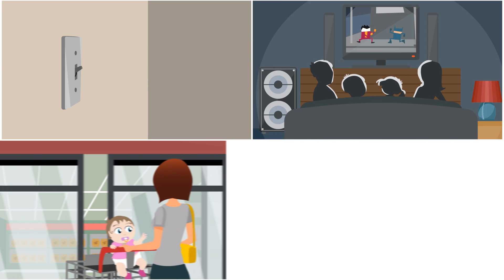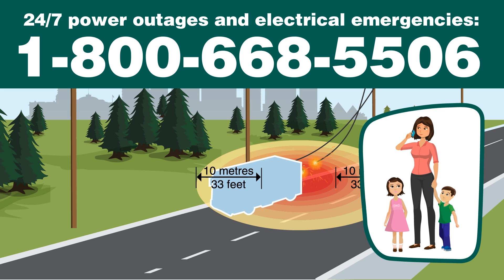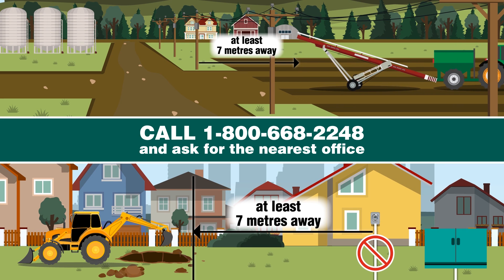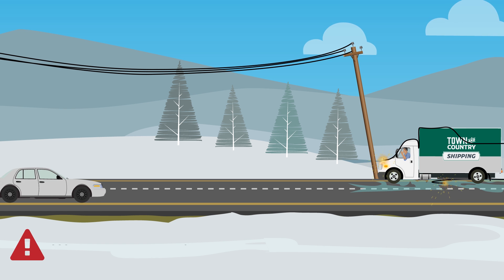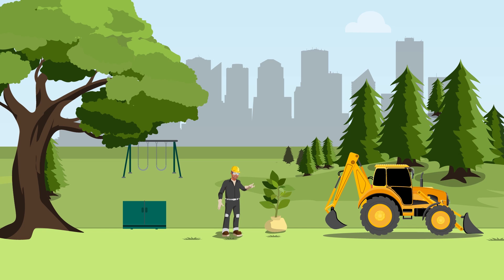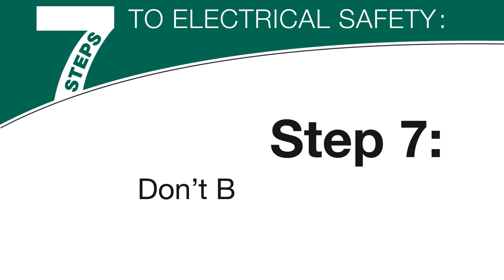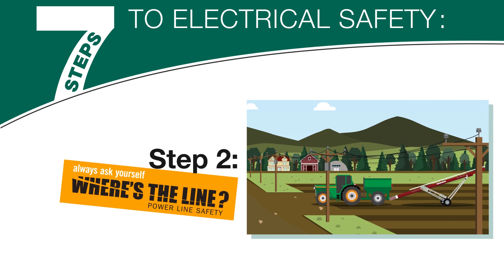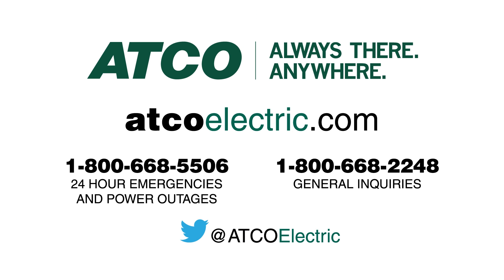ATCO: 7 Steps to Electrical Safety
Electricity provides the comfort and conveniences that are essential to daily modern life. You rely on your electricity being there to light your home, charge your phone, cook your dinner, wash your clothes and keep your porch light on. And you can depend on us to keep it going.